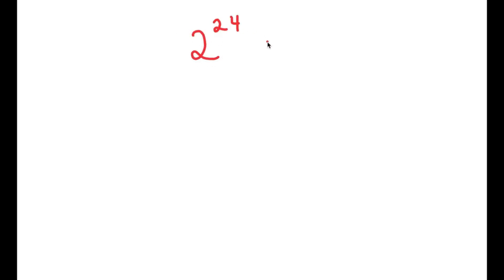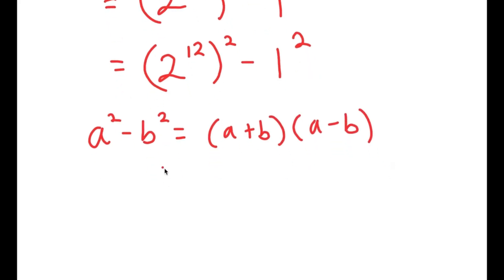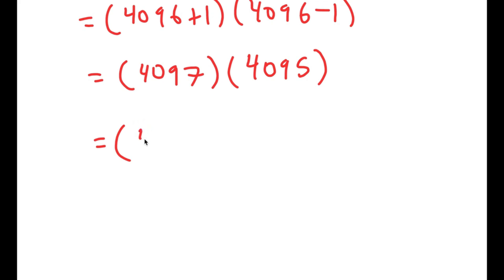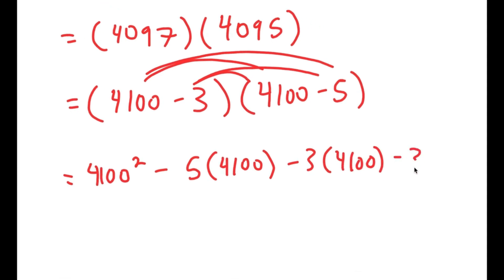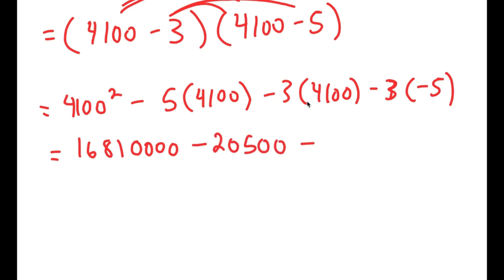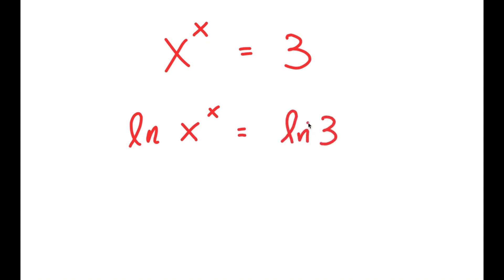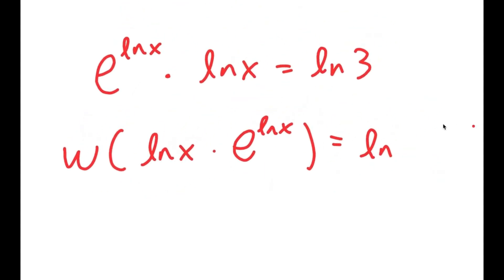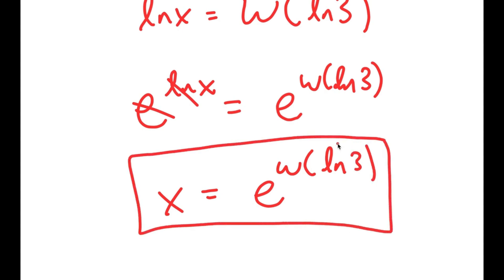The HARDEST SAT Problem In The World